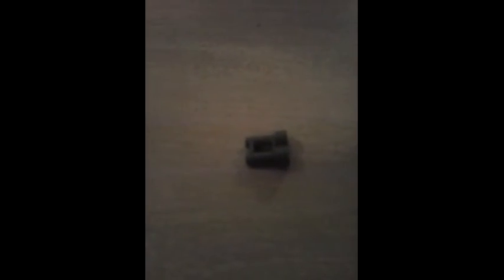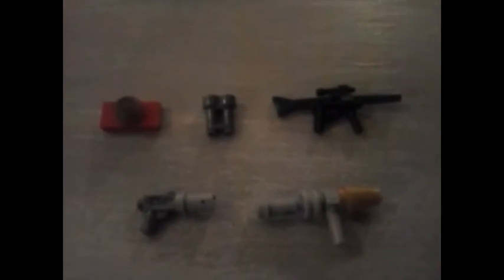LEGO Grand Theft Auto V Custom : Début de Franklin + Armes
Voici le début de Franklin + mes armes custom, dans GTA 5, en Lego mais j'ai abandonné le projet,
désolé pour ceux qui voulait voir le final.

Merci à tous ceux qui m'apporte du soutient :)